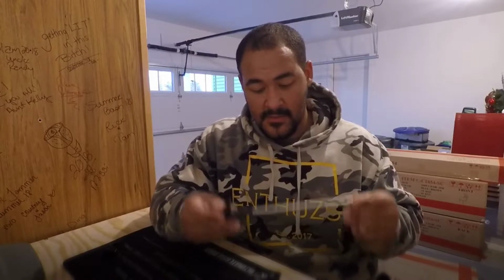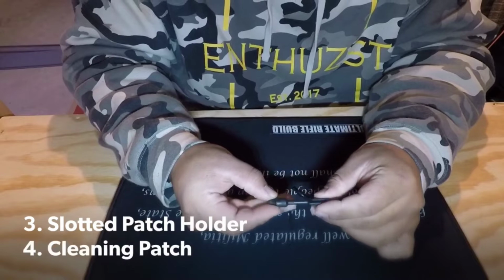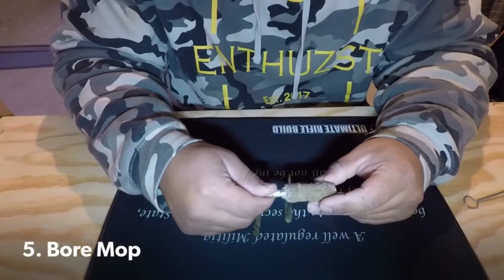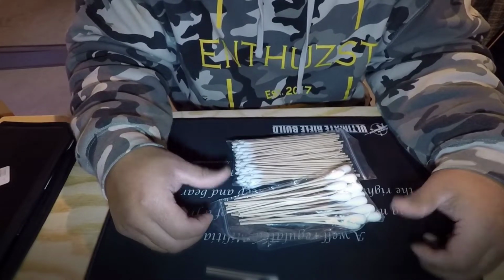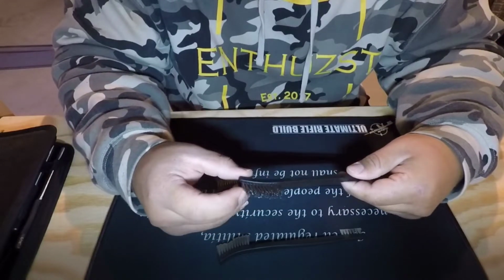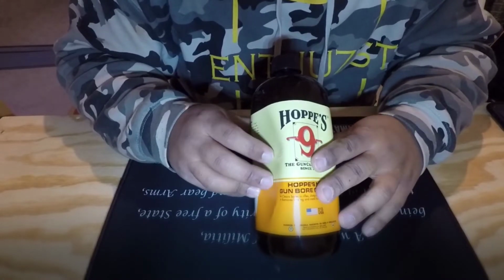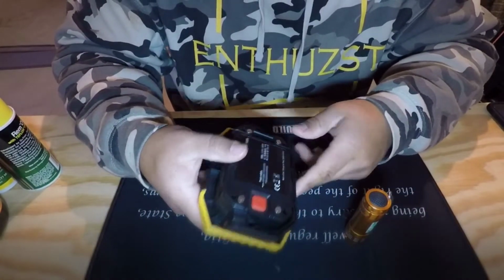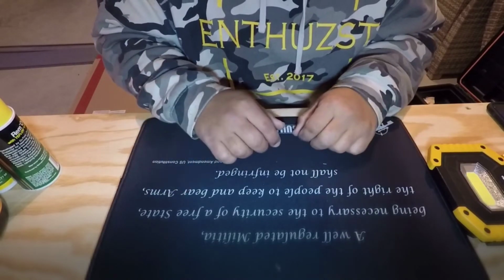Range Day Tech: Gun Cleaning 101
A little look into 10 key tools you will need to properly clean and maintain your firearms.